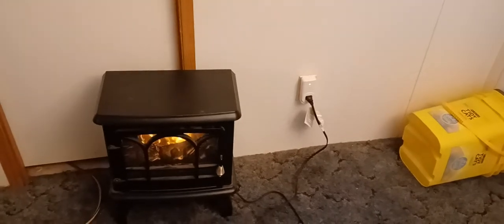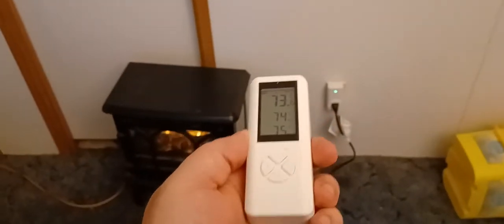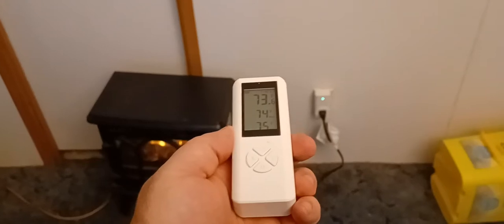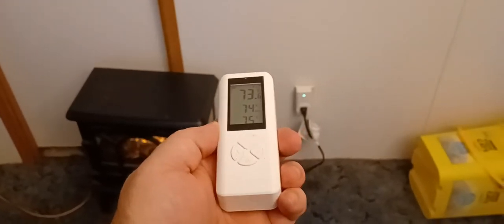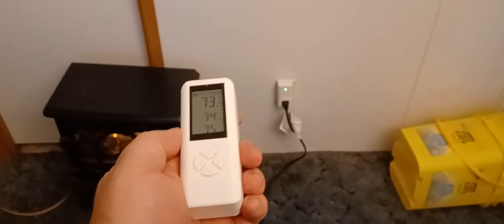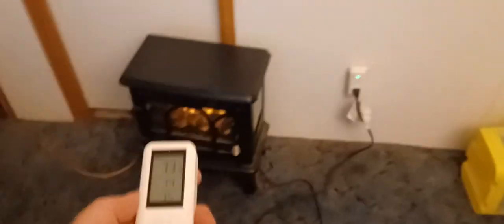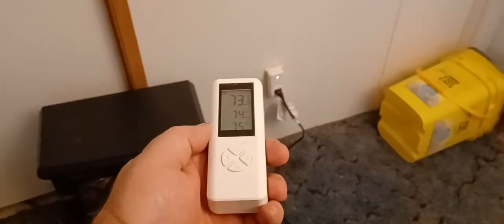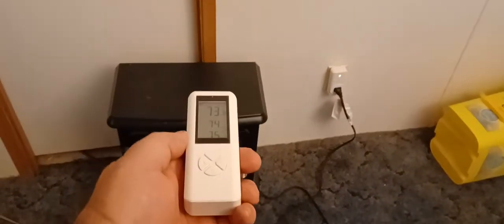How to save money on your electric bill with a space heater.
You can find the thermostat on Amazon

Add a space heater with a digital thermostat in the winter time to your bedroom to keep warm at night while your main house thermostat stays low all night while you sleep. Saves you money on your heating and electric bills. You can also do this to a window unit air conditioner in the summer time.

DIGITEN Wireless Thermostat Plug-in Temperature Controller Outlet Remote Control Built in Temp Sensor Thermometer Heating Cooling Mode for Fan Heater Greenhouse Home Brew Reptile, Black

💜💚💗【Remote Control Built in Temp Sensor】: Built-in highly accurate temperature sensor, the temperature is detected automatically by remote controller. When current temperature reach to target temperature, the thermostat plug stop to heat or cool. The WTC100 is more suitable for the remote control and the outlet in one room (space), such as bedroom, kitchen, living room, etc.
💙💚💜【Heating & Cooling Mode】: Automatically turn on/off heating devices or cooling devices through your preset target temperature. Maintains stable room temperature and provides comfort and energy saving. High and low temperature alarms are available, 3-Prong socket with grounded terminal, safe and reliable. The maximum load can reach 12A, 1300W.
💗💚💛【Distance】: Wireless Remotely Control, remotely set parameters and view temperature, no need to operate on the receiver, remote control distance can reach 100m (open space). It can save all settings even if the power failure. LCD with backlight display reading accurately, portable design, handheld/wall mounted.
💗💛💙【Free to switch between ℃/℉, Easy to use and program】: Only 2-step settings for your application, just plug-in and select heating/cooling system, then this temperature controller auto match and play with your home device.
💜💚💙【ON/OFF manual button on the outlet】: Standard U.S. outlet plug, high quality, can also manually turn on/off the outlet. This wireless thermostat can help you control the room temperature accurately.Suitable for attic fan, swamp cooler, evaporative cooler, space heater, wall panel heater, electric fireplace heater, basement, bedroom, window AC, garage, greenhouse, etc. One year warranty!